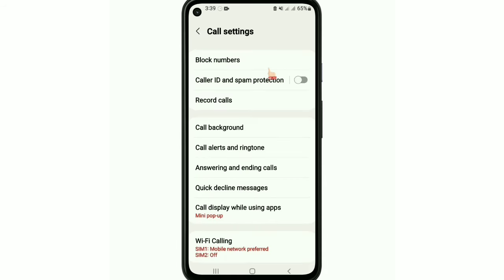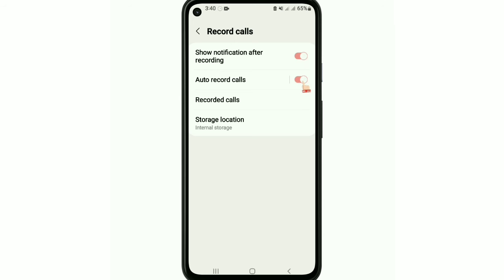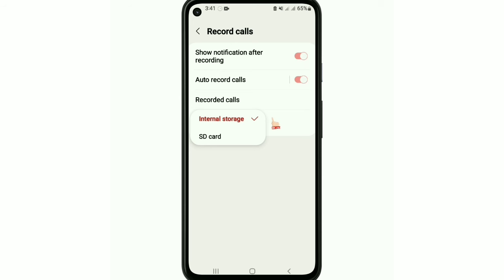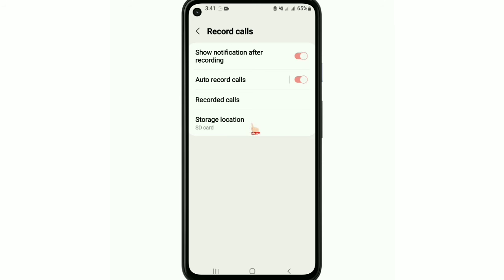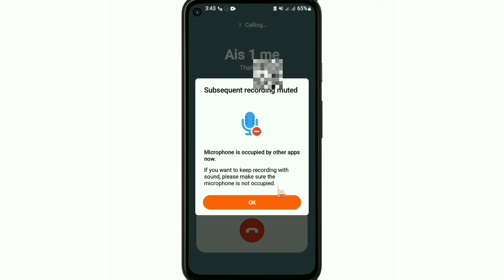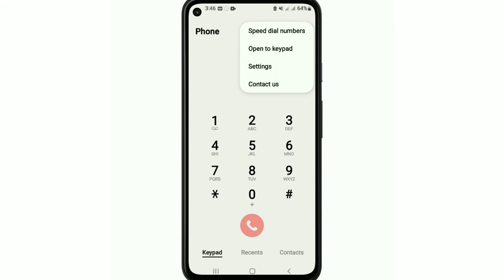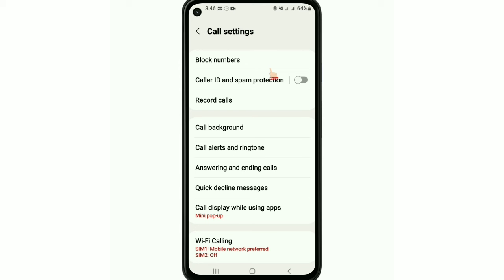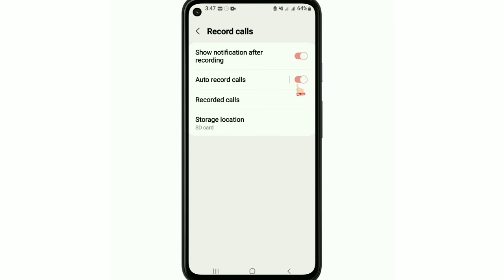ဖုန်းပြောသံအော်တိုဖမ်းနည်းAuto Record Call setting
ဖုန်းပြောသံအော်တိုဖမ်းနည်း
auto record ဖမ်းနည်း
Auto Record Call setting
how to set auto call recording in android